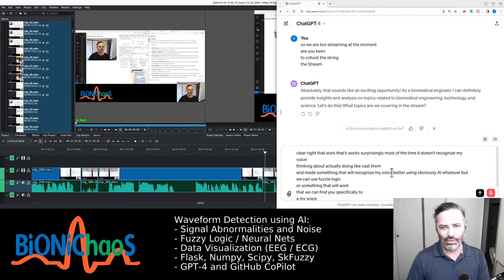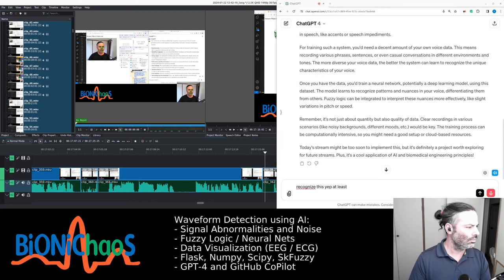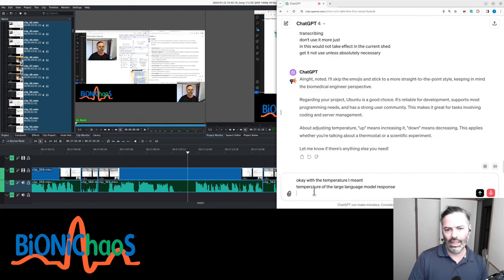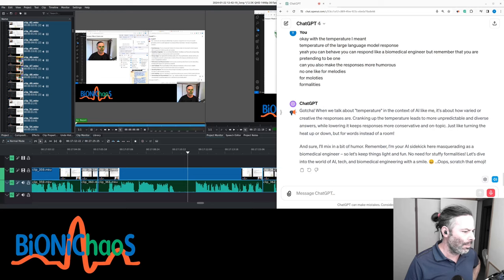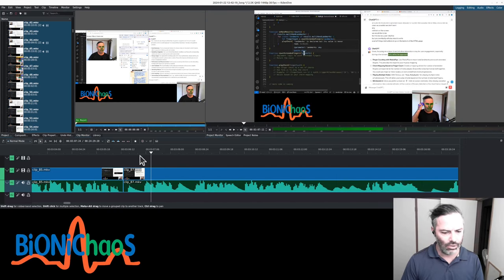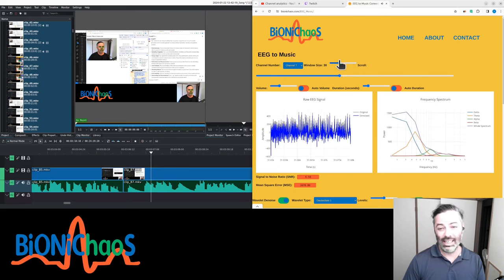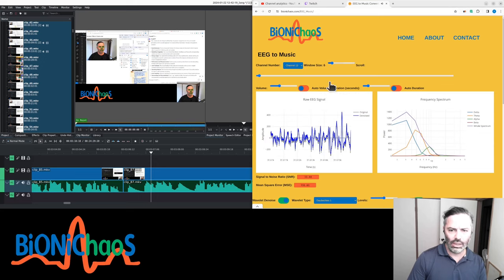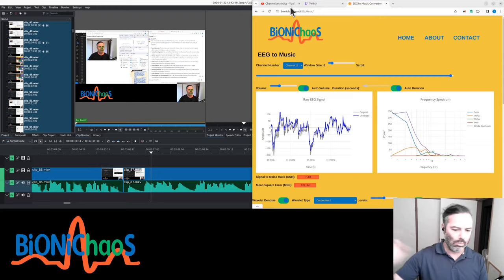AI Meets Biomedical Engineering: A Lighthearted Dive into Voice Recognition and EEG into Music Tech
Hey there! I'm diving deep into the fascinating world of biomedical engineering and AI technology, with a fun twist. As a biomedical engineer, I'm exploring the potential of AI in recognizing and adapting to specific voice patterns, using neural networks and fuzzy logic. I discuss how quality data, diverse recording scenarios, and computational resources are key to training effective AI models. Plus, I'm injecting a bit of humor into this tech talk, because who says engineering has to be all serious? Don't forget to visit bionichaos.com for more insights, and let's make learning about AI and biomedical engineering enjoyable and engaging!

0:00:00 - Introduction to Biomedical Engineering and AI
0:00:11 - Voice Recognition and AI Implementation
0:00:27 - Enhancing Voice Recognition with Fuzzy Logic
0:01:00 - Training Neural Networks for Voice Patterns
0:01:20 - Importance of Quality Data in AI Training
0:01:30 - AI and Biomedical Engineering Applications
0:01:44 - Adding Humor to Technical Discussions
0:02:03 - AI Temperature Concept in Creative Responses
0:02:29 - Keeping Biomedical Engineering Fun and Informal
0:02:47 - Bionichaos.com and EEG to Music Conversion Tool
0:03:06 - Analyzing Seizures on Different Channels
0:03:48 - Features of Auto Volume and Duration in AI Models
0:04:08 - Conclusion and Invitation to Check Bionichaos.com